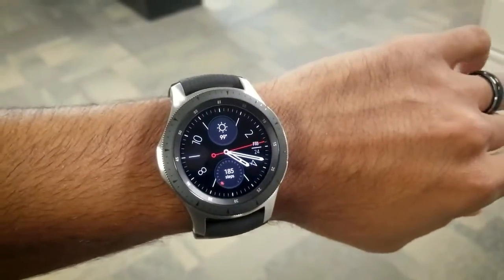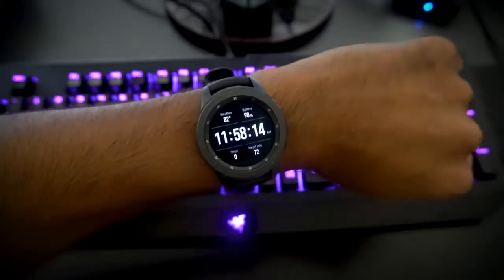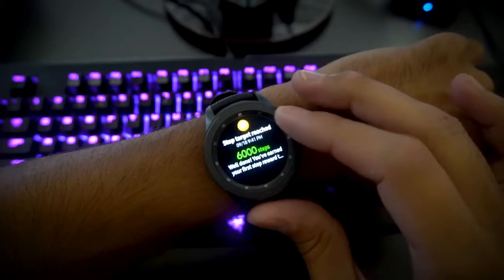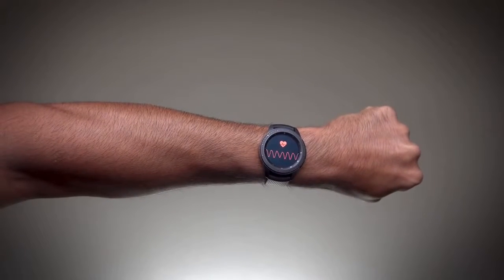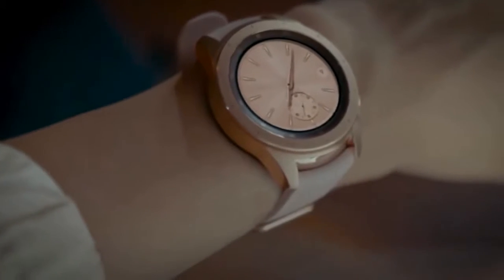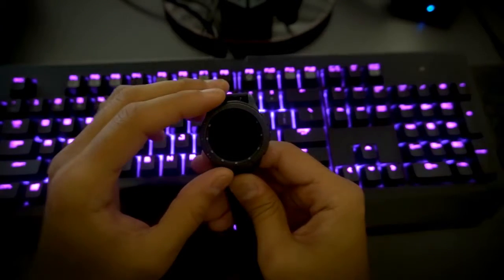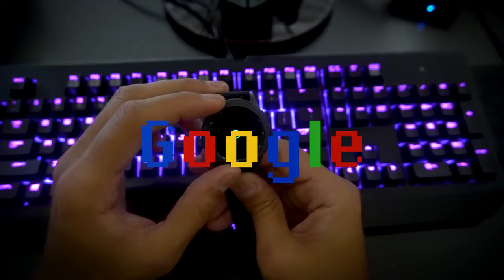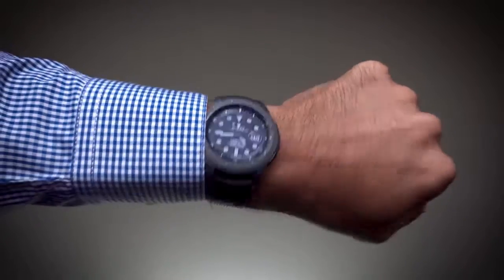Galaxy Watch Review : One of the best options to complement an Android phone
One of the biggest complaints that people have against smartwatches is that they don’t look and feel like analogue watches. So let’s talk about the new Galaxy Watch from Samsung. Round dial - check! Interchangeable straps with a conventional 22mm mount - check! Stainless steel case - check! Heck, some of the watch faces on offer can even make ticking sounds. Others show you shadows under the watch hands and yet others have animated sections. We loaded it up with 40 watch faces from the Gear app — it kept working like a champ.

So it looks, feels and sounds like an analogue watch. But it still has the brilliant rotating dial, a circular super amoled touchscreen display (1.3 inch, 360 x 360 pixels), GPS, heart rate monitor, built-in storage, WiFi, accelerometer, barometer and gyro sensor. It can also track your sleep, play locally stored music, track workouts (including swims), show you detailed notifications from your phone and you can make/receive calls on it (if tethered to your phone).

Regards,,
Five Fingers